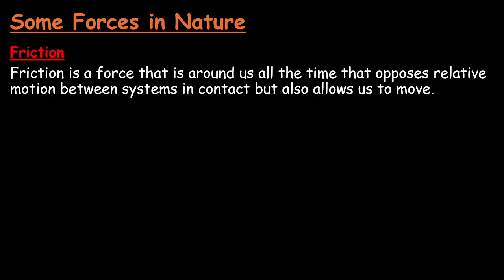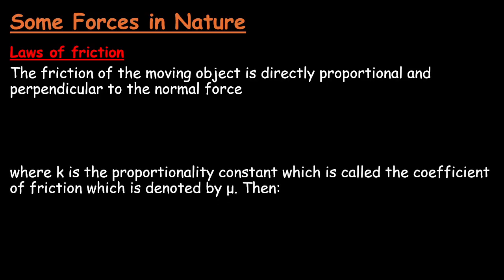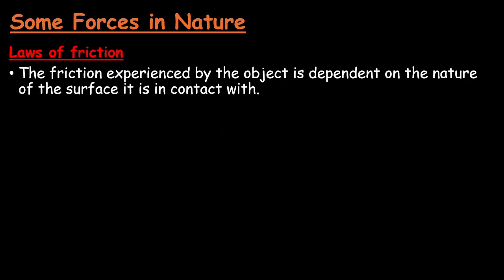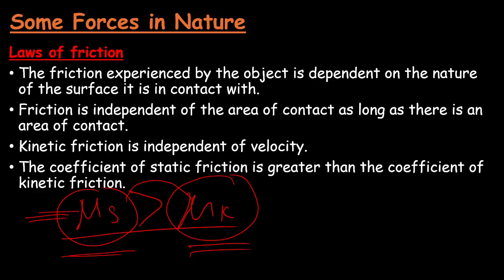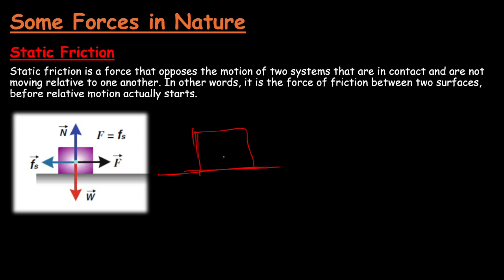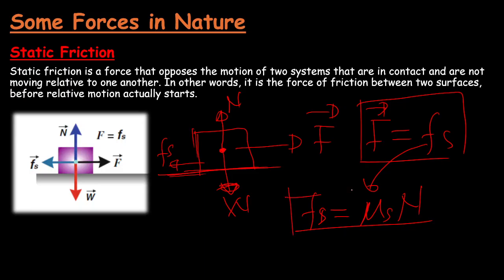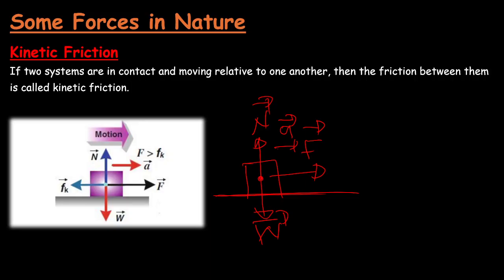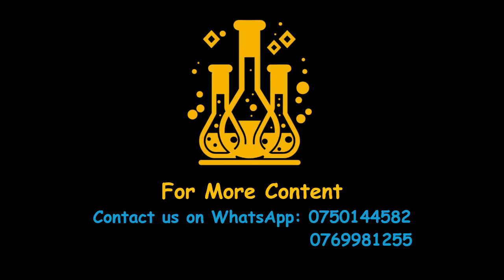FORCE AND MOTION PART 2